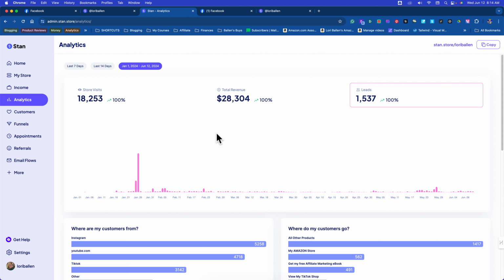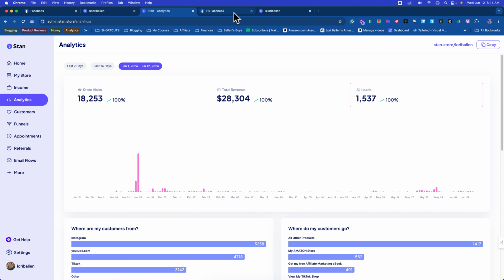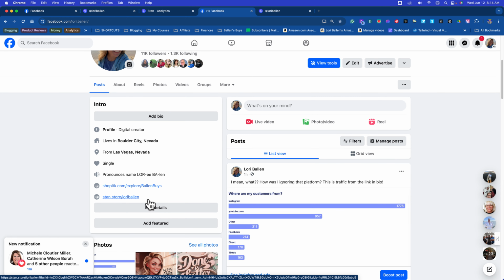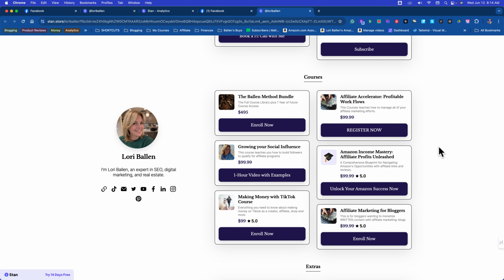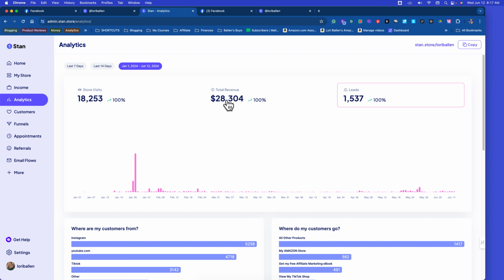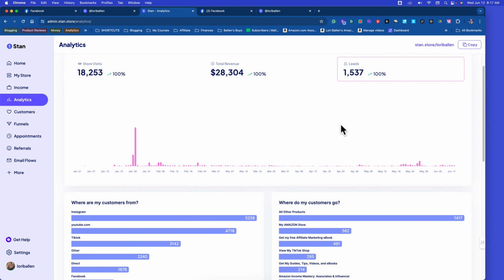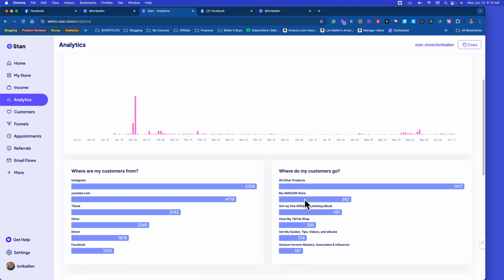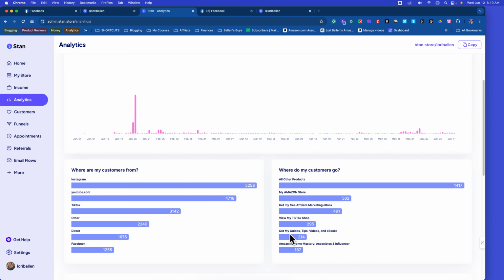This One Strategy Made Me $28,478.40 in Digital Marketing Sales So Far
🚀 Welcome back, entrepreneurs! In today's video, I'm diving deep into how I earned $28,478.40 from selling my courses this year on this one new platform. I'll share the exact strategies that worked, the pitfalls to avoid, and tips on how you can replicate this success in your own digital ventures.

* Sortiox: Helps find the best Amazon products to Review and tracks your rankings.

* Kalodata: Helps find the best TikTok products to promote and shows you exactly how the top influencers are winning.

Remember, software doesn't solve your problems; it just makes your workflow easier and more effective!